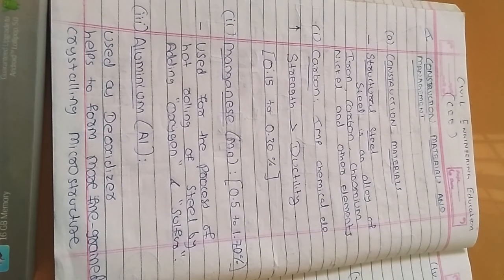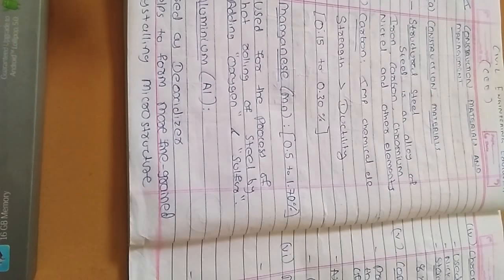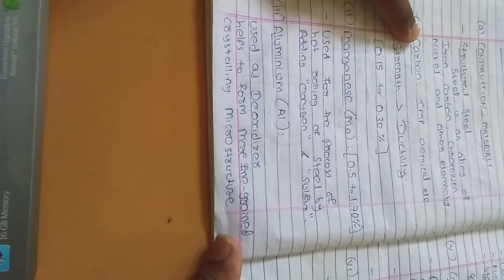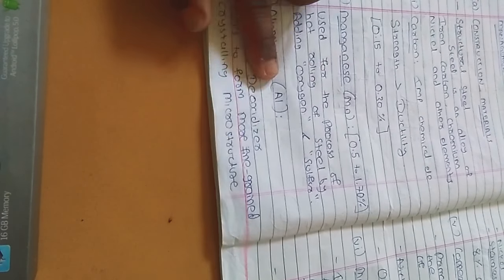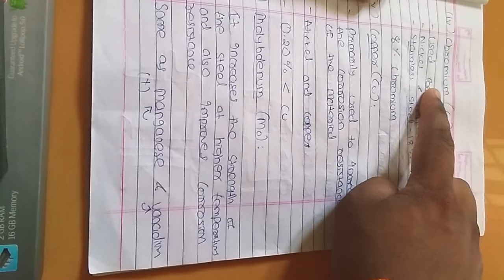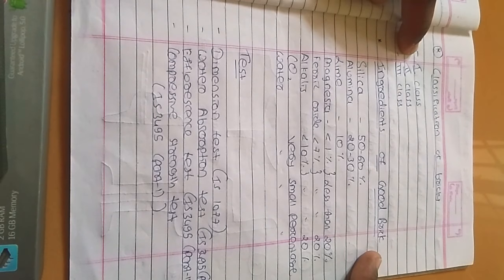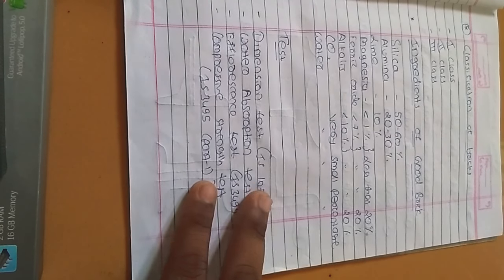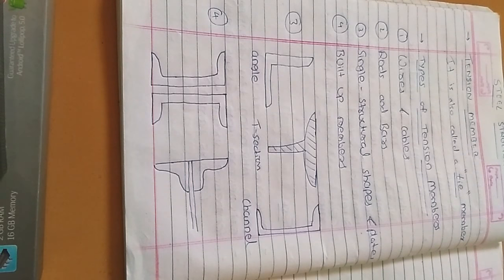STRUCTURAL engineering contents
it's all the content of steel structure which you might not knowing it
it's a important elements for the structural steel.  it can be bars or any member.